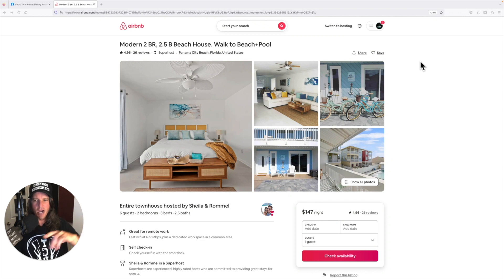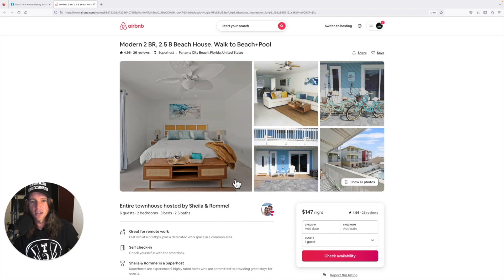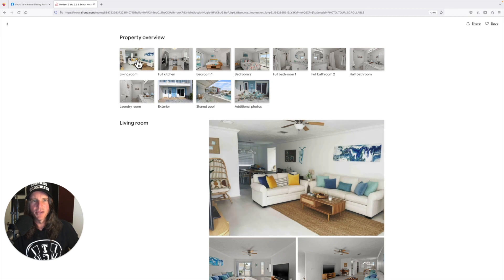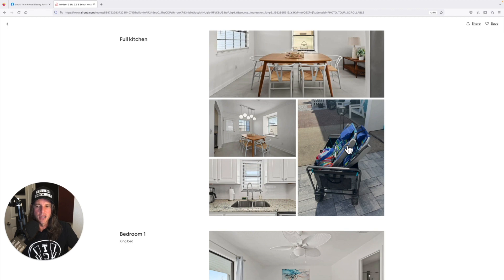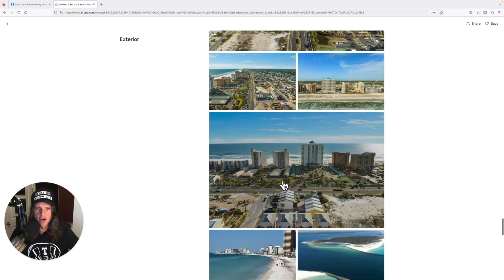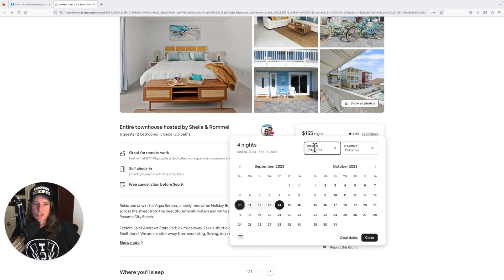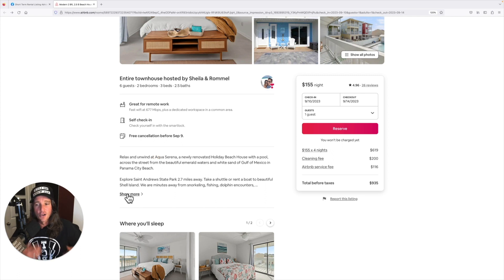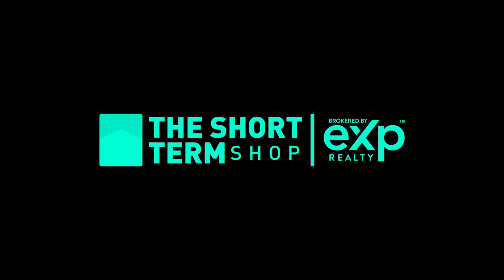Rental Listing Advice: Tips from the Reverend of Real Estate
Don’t miss an episode of The Short Term Show podcast

Register for The Vacation Market Masterclass for step-by-step training that shows you how to create generational wealth by building a short term rental cash flow machine

Pick up a copy of Short-Term Rental, Long-Term Wealth: Your Guide to Analyzing, Buying, and Managing Vacation Properties